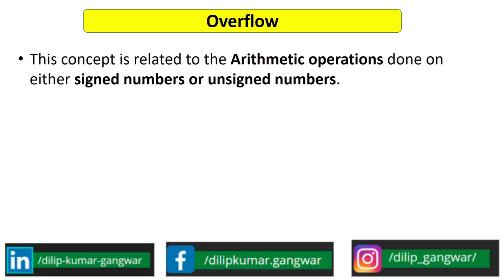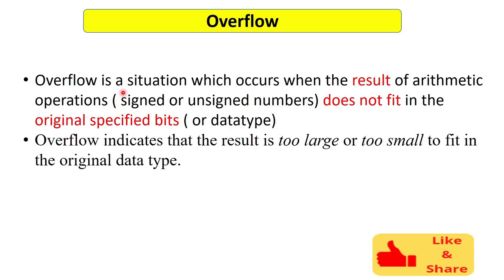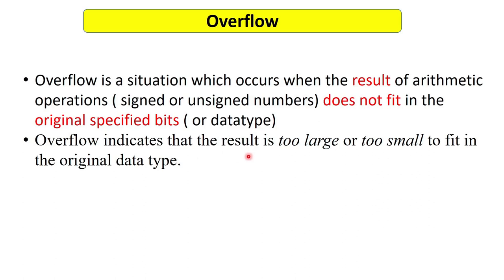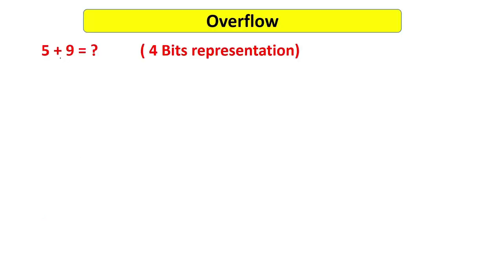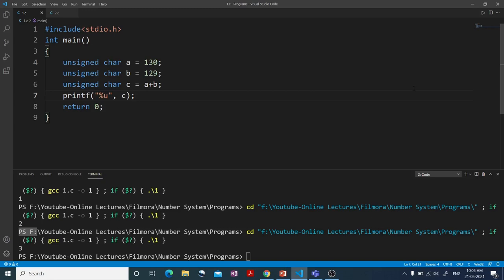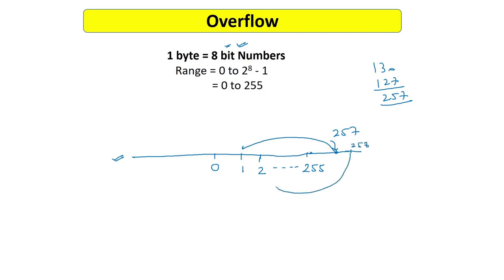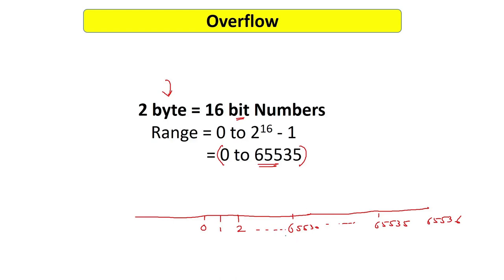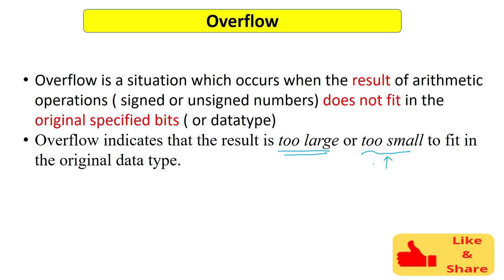Overflow in Unsigned Numbers || With Examples + C Program|| Computer Organization || GATE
In this video, I have explained the concept of overflow and its detection in Unsigned Numbers Arithmetic with examples and C program. This Concept is very important in Engineering & Basic Science Students.The questions on these topics are very much asked in exams like GATE, UGC NET and other competitive exams.  So Let's check it out:)